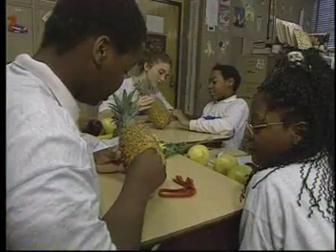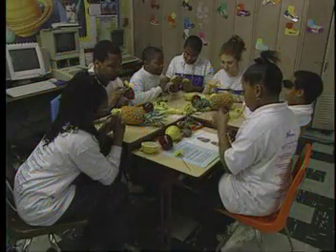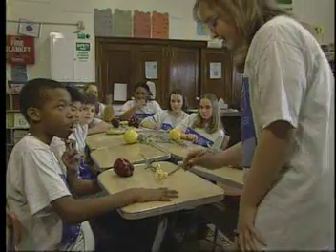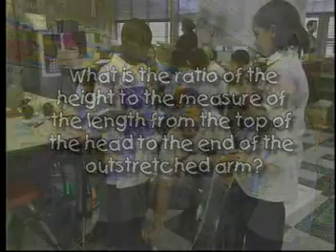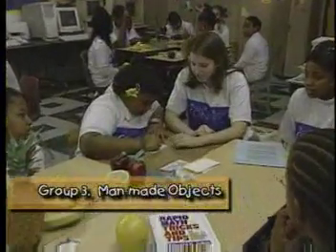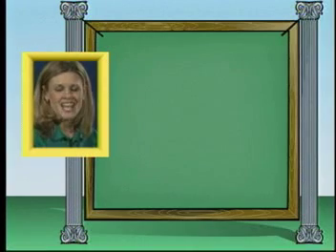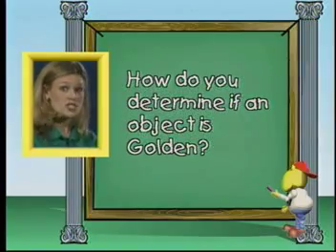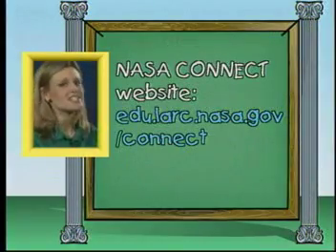NASA Connect - MTF - Fibonacci Sequence Activity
NASA Connect segment involving students in an activity that explores the Fibonacci Sequence. The segment explores ratios, measurements, and proportionalities.